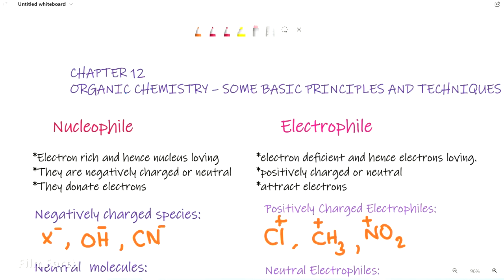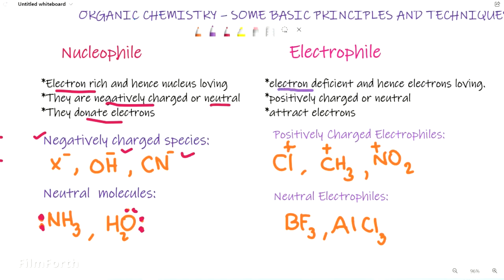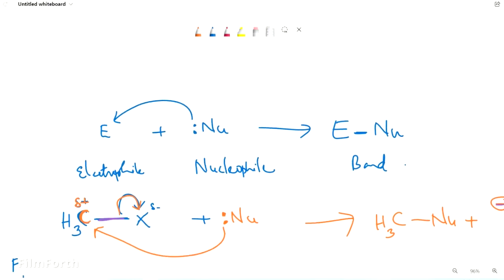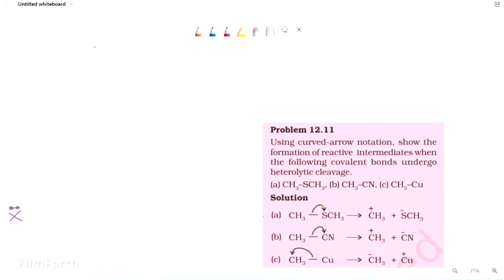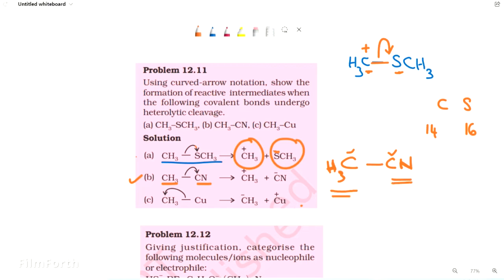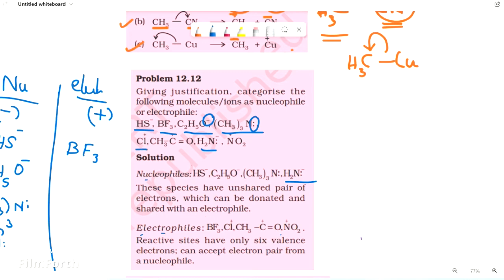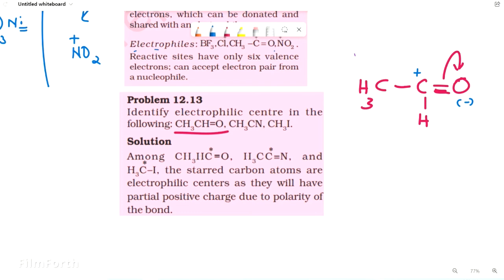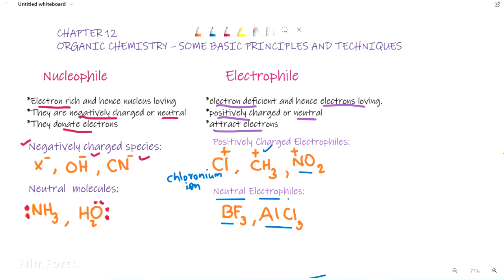What is electrophile & Nucleophile I +1 Chemistry I Ch.12 Organic Chemistry I MY CHEMISTRY PAGE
mychemistrypage,
+1  Chemistry
 Ch.12 Organic Chemistry
What is electrophile & Nucleophile?